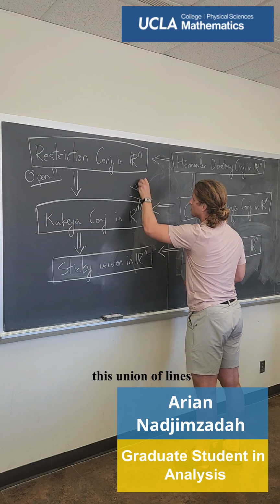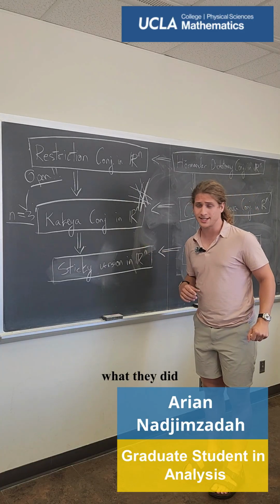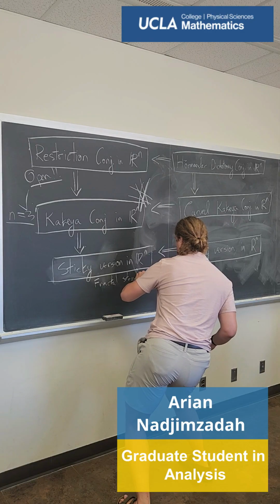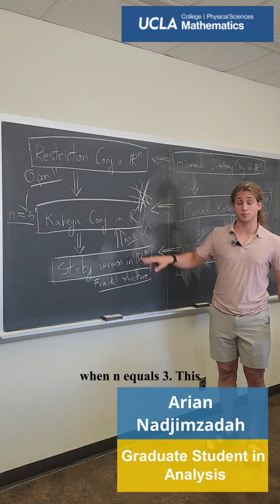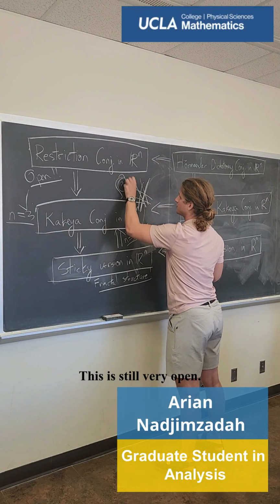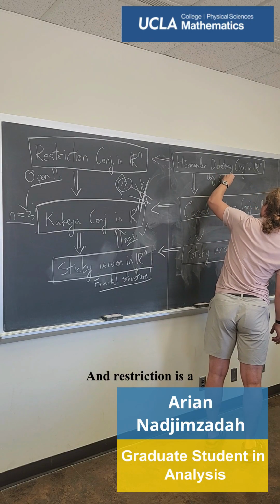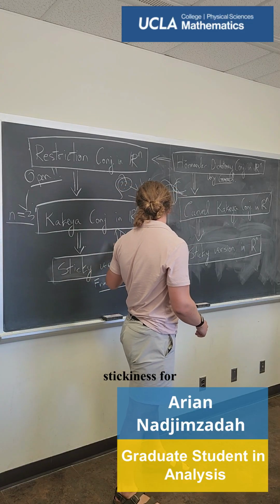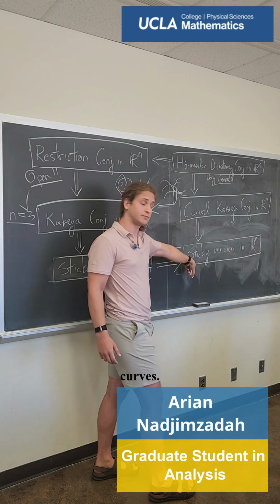Graduate Student Spotlight: Arian Nadjimzadah (Research Part 2)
Part 2 of Arian's research on Harmonic Analysis